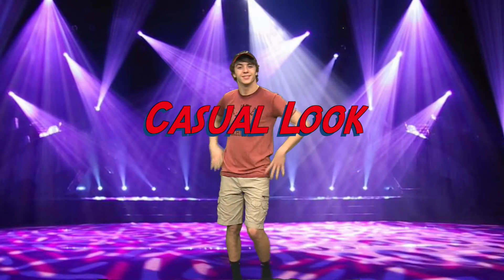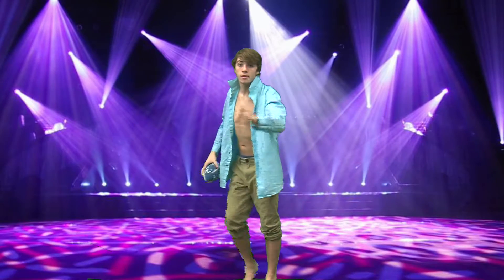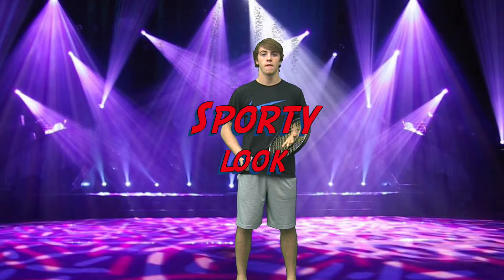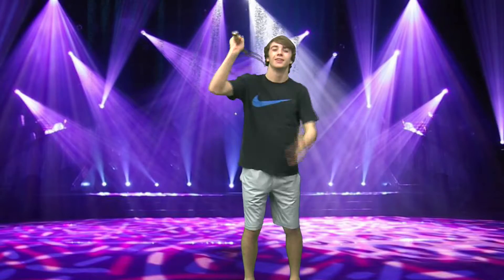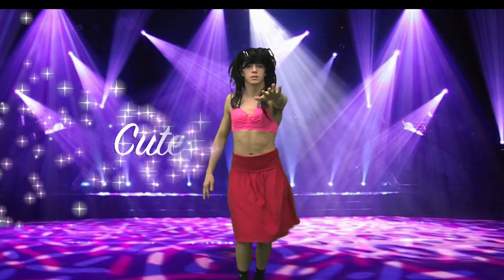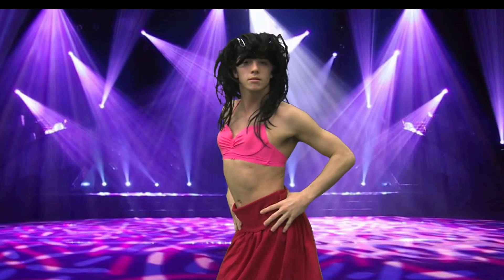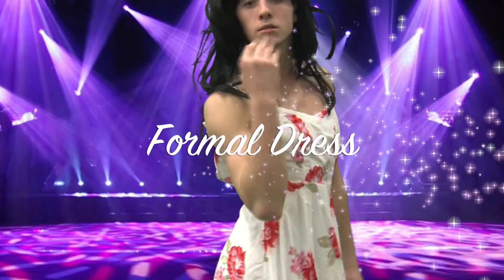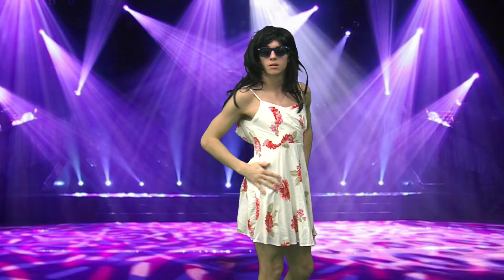Spring Break 101 Episode 2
Alex, Megan and Noah are back with their tips on fashion for Spring Break perfection! @nsuitt98